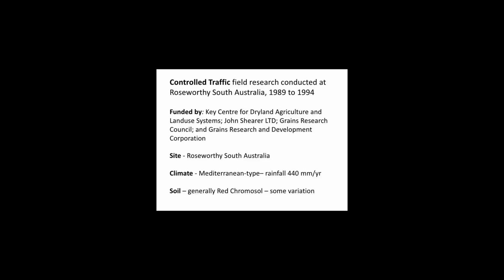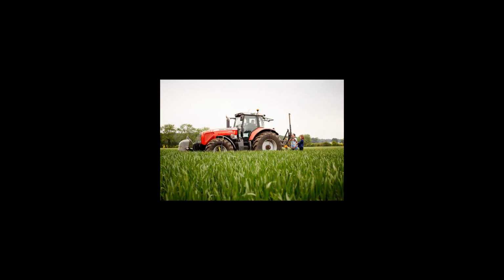[Wikipedia] Controlled traffic farming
Controlled traffic farming (CTF) is a management tool which is used to reduce the damage to soils caused by heavy or repeated agricultural machinery passes on the land. This damage and its negative consequences have been well documented and include increased fuel use, poor seedbeds, reduced crop yields and poor soil function in terms of water infiltration, drainage and greenhouse gas mitigation.
Controlled traffic farming is a system which confines all machinery loads to the least possible area of permanent traffic lanes. Current farming systems allow machines to run at random over the land, compacting around 75% of the area within one season and at least the whole area by the second season. Soils don’t recover quickly, taking as much as a few years. A proper CTF system on the other hand can reduce tracking to just 15% and this is always in the same place. CTF is a tool; it does not include a prescription for tillage although most growers adopting CTF use little or none because soil structure does not need to be repaired. The permanent traffic lanes are normally parallel to each other and this is the most efficient way of achieving CTF, but the definition does not preclude tracking at an angle. The permanent traffic lanes may be cropped or non-cropped depending on a wide range of variables and local constraints.